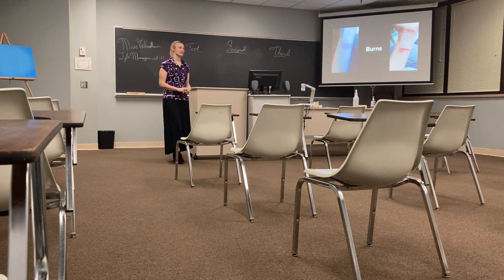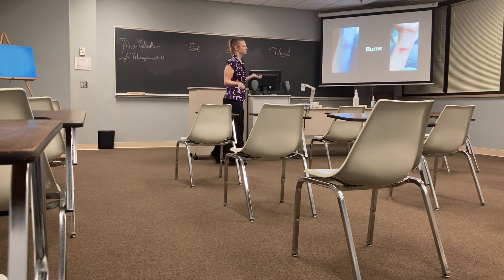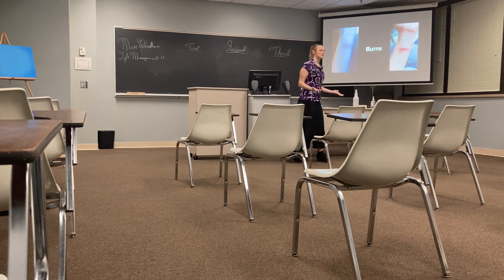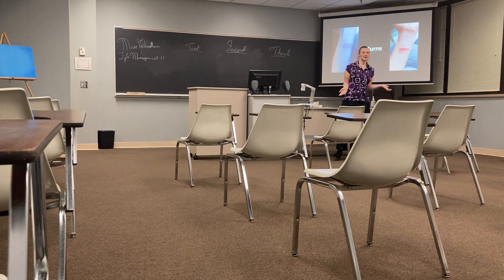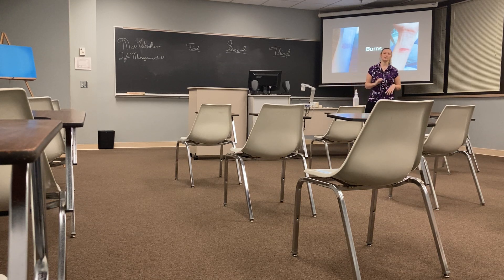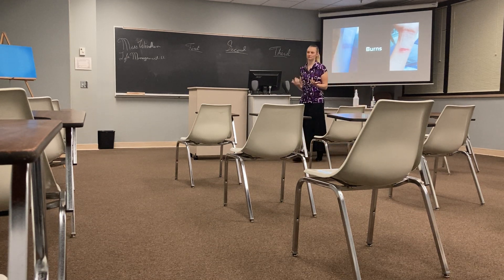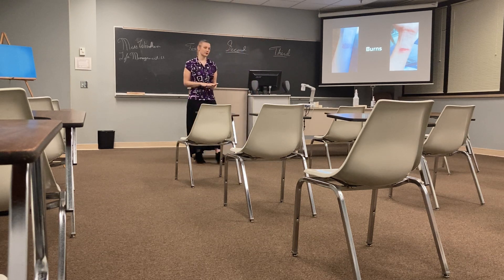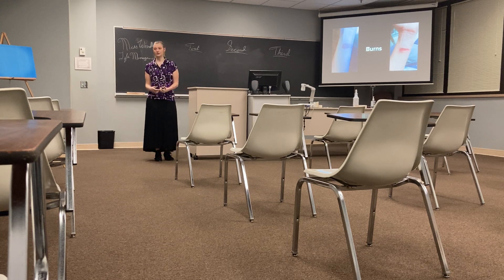Burns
Lesson about Identifying and treating burns